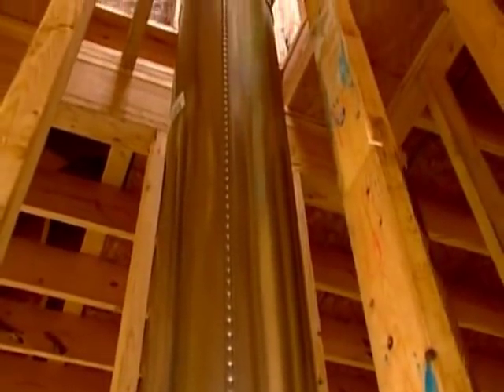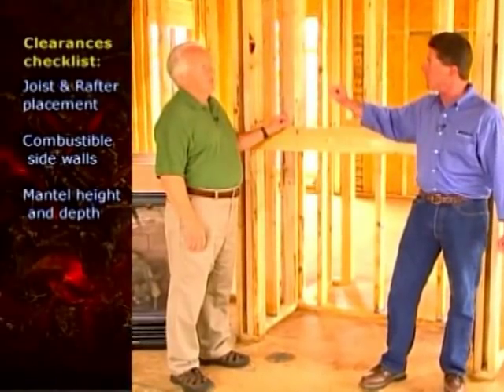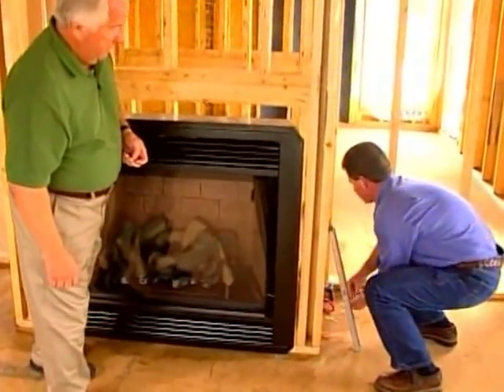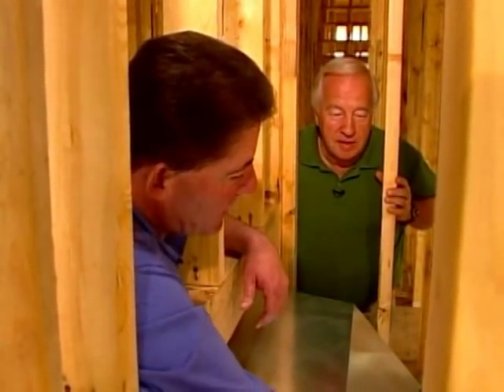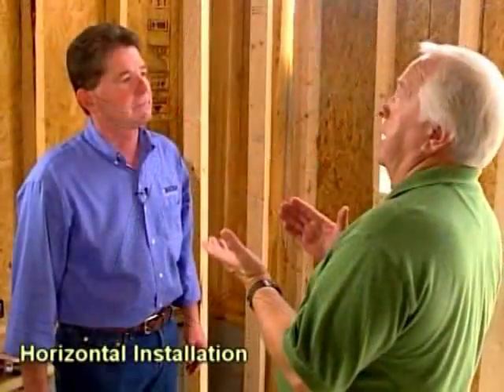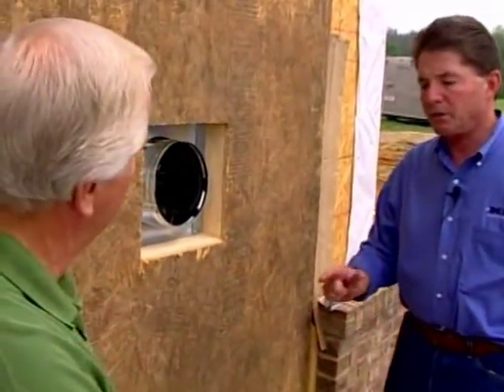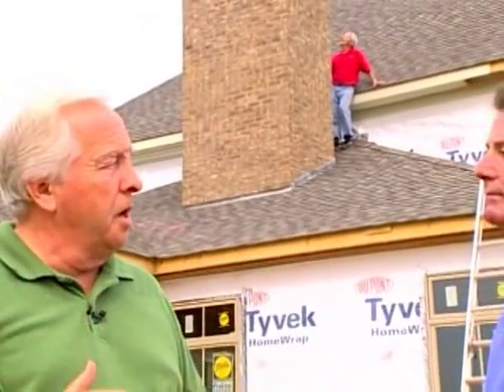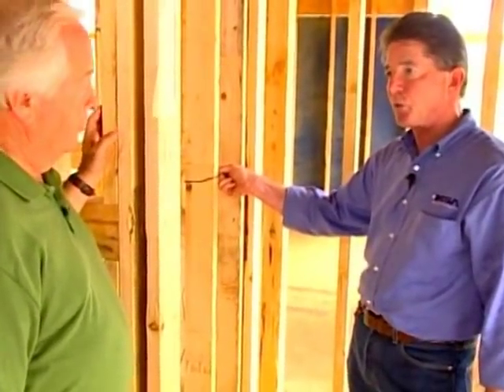Tech Video: Direct Vent Fireplace Installation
Courtesy of FMI PRODUCTS LLC